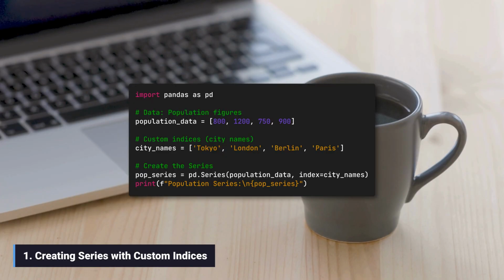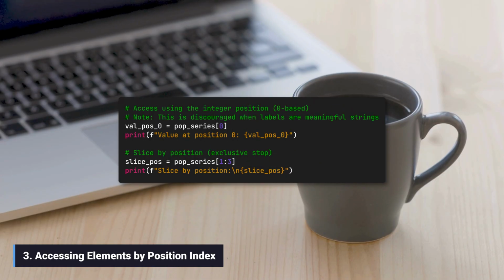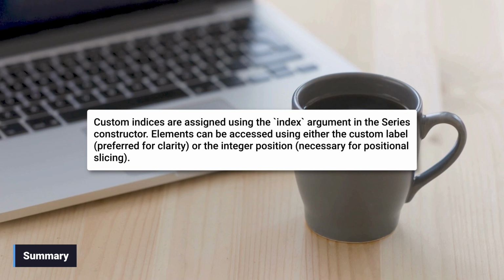[Python for Beginners]: 36.05. Pandas: Use Custom Indices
Chapters:
00:00:25 1. Creating Series with Custom Indices
00:00:56 2. Accessing Elements by Label Index
00:01:26 3. Accessing Elements by Position Index
00:01:56 Summary

Current Section's Outline:
36. Pandas
36.01. Introduction
36.02. Series
36.03. Create Project
36.04. Create and use Series
36.05. Use Custom Indices
36.06. Series of Strings
36.07. Describe
36.08. DataFrame
36.09. Create DataFrame
36.10. Access Columns and Rows
36.11. Use Slicing and Lists
36.12. Getting a Subset
36.13. Query for data
36.14. Pick a Cell
36.15. Describing and Transposing
36.16. Sorting
36.17. Working with CSV Files
36.18. Read Data
36.19. Write Data